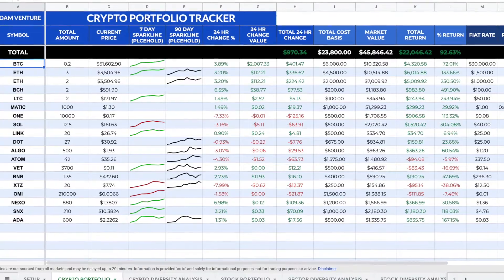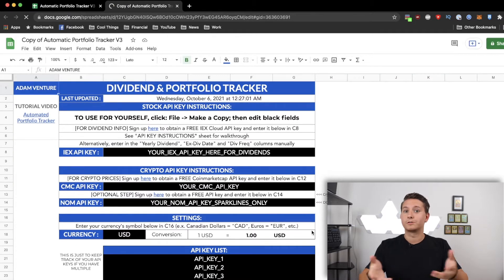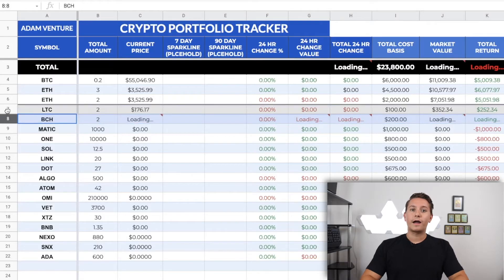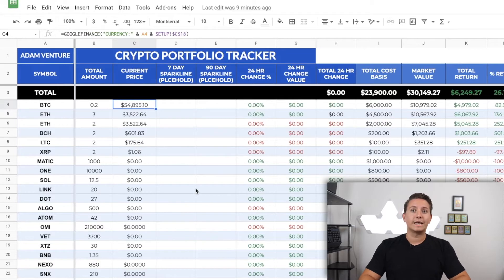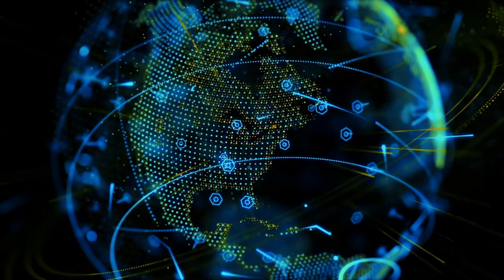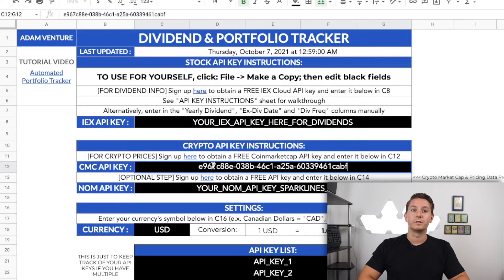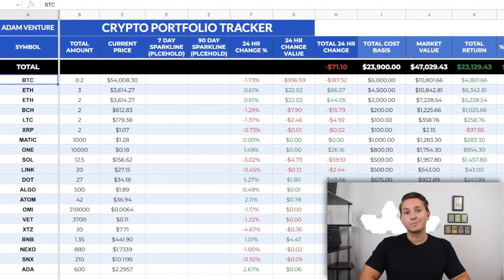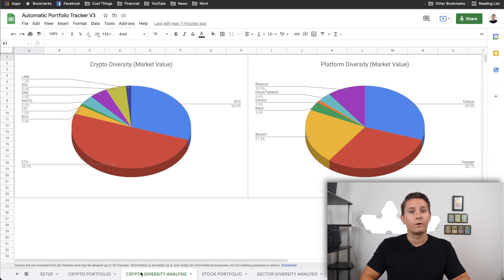FREE Automatic Crypto Portfolio Tracker | How To Track Your Bitcoin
I'm going over my FREE Automatic Crypto Portfolio Tracker!

OR CODE "15356472f6"
💰 Get up to $250 in BTC with BlockFi OR CODE "1971d650"
OR CODE "ADAM21"
OR CODE "pvwqzzh9"
OR CODE “3ev27ve2ux”

ABOUT: In this video I’m sharing my FREE automatic crypto portfolio tracker with you! This is a Google sheet which pulls in price data from various sources and provides a breakdown of your holdings. We will go over the set up and how to use it to track your crypto investments. This tracker can also provide information about your stock portfolio (link to instruction video below). There are a few things to change and it’s fairly simple, but I highly recommend watching the video just to make sure everything is correct.

0:00 - Intro
1:04 - How To Set It Up
4:26 - How To Get The API Key
6:39 - Check Out The Results
8:03 - Future Upgrades